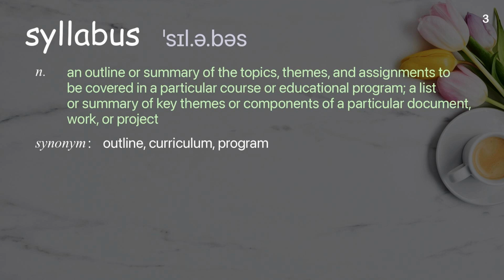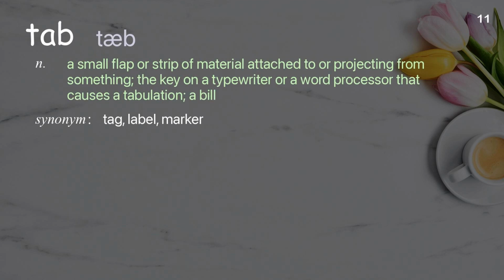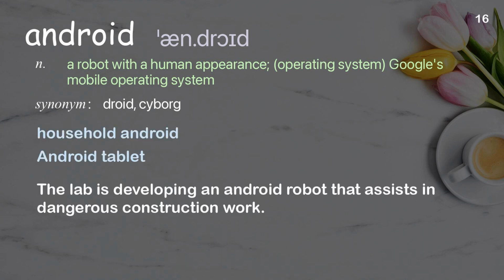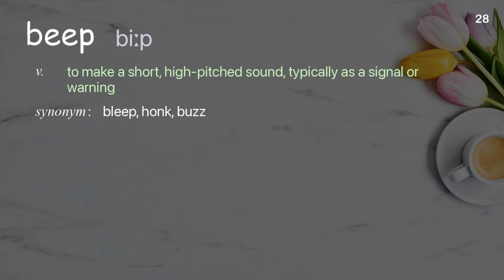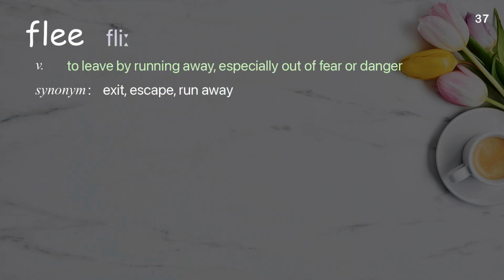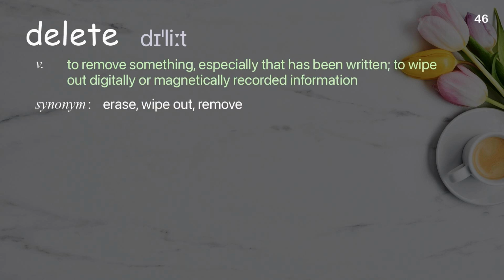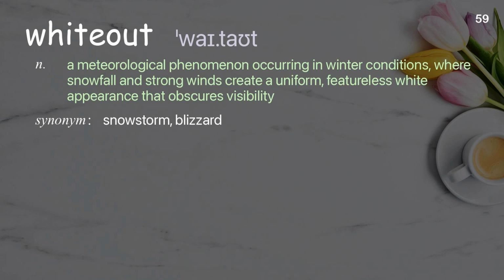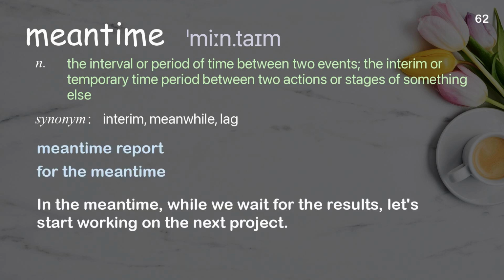63 Academic Words Ref from "David Pogue: 10 top time-saving tech tips | TED Talk"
■PLEASE NOTE

■Reference Source
David Pogue: 10 top time-saving tech tips | TED Talk